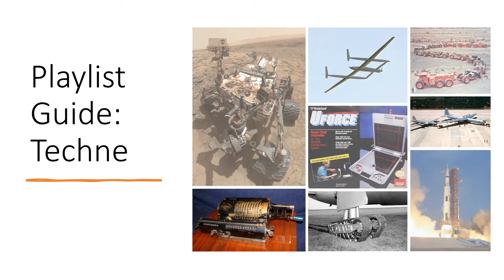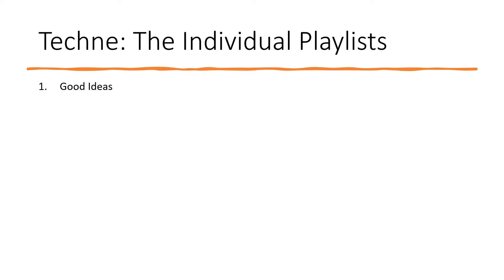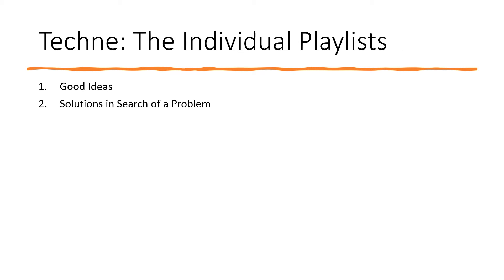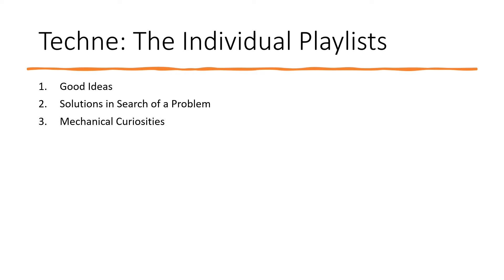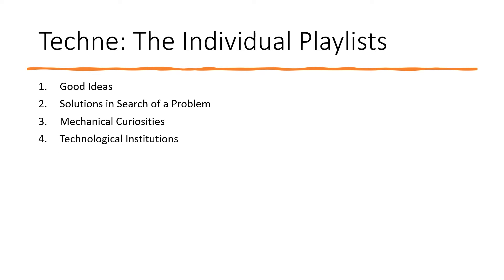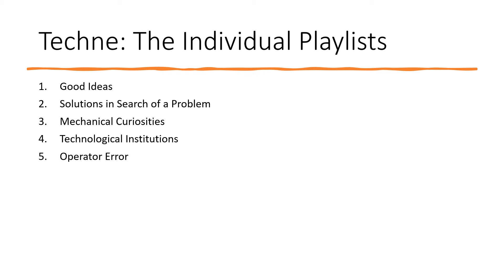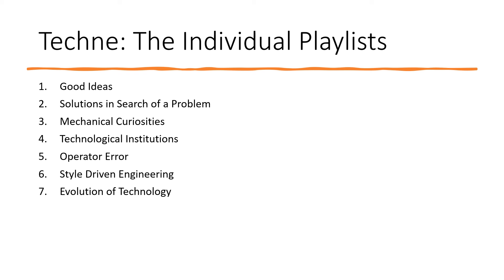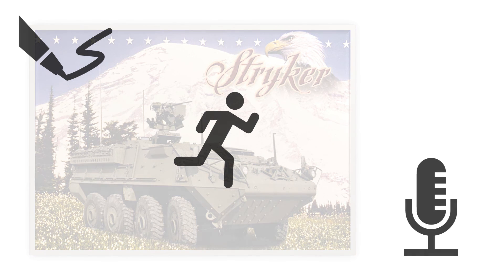Playlist Guide: Techne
This Guide outlines the playlist of playlists Techne and explains my approach to understanding technology and its development.